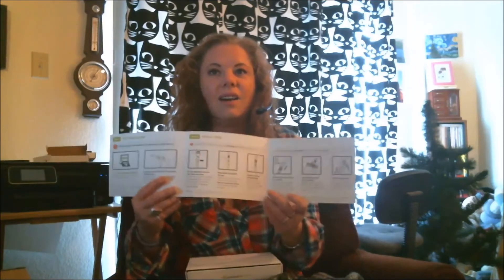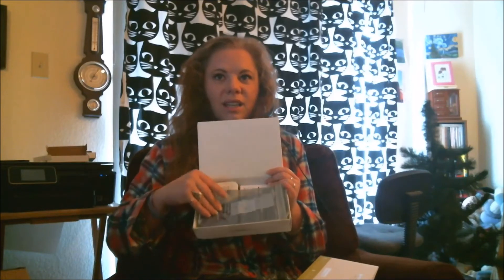Ancestry DNA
Hey everyone, for my birthday an AMAZING person in my life got me the Ancestry DNA kit! I am so over the moon excited about this!!! I was adopted at birth and even though about 5 years ago I found my biological mother there are still some unanswered questions so I have wanted to do this for a looooonnnnggg time! I will be sharing my experience and results in a future video(s).

If you have any questions or comments please do so!